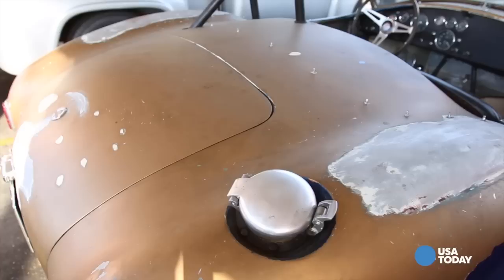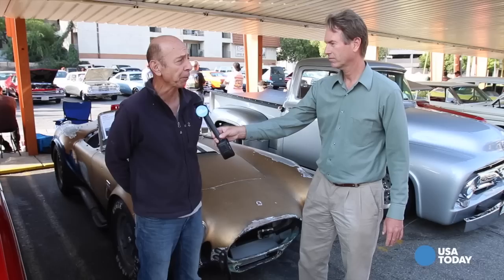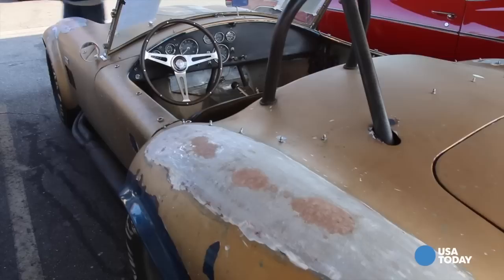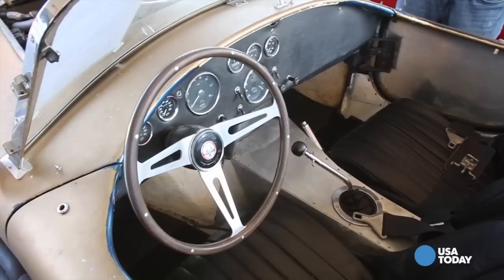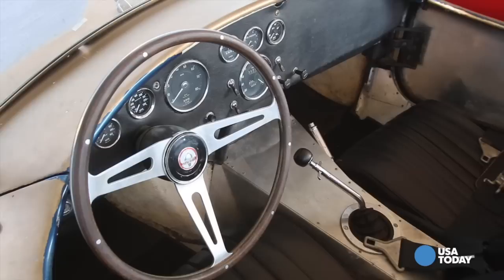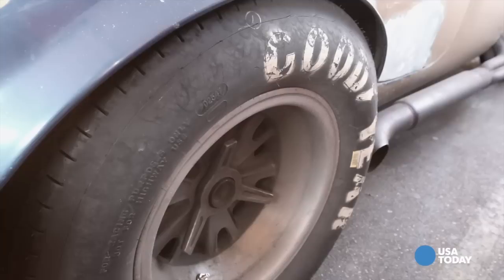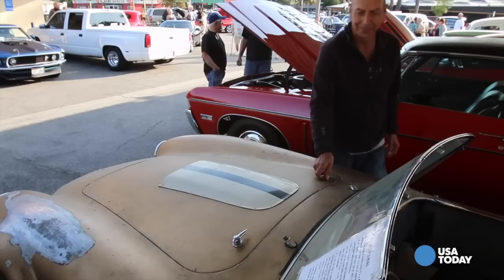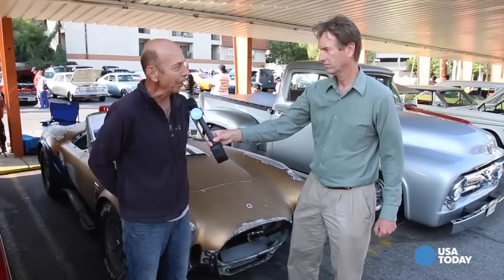A rare '65 Cobra 427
USA TODAY's Chris Woodyard uncovers a rare, but rough, 1965 Shelby Cobra 427 at an informal auto show in Burbank, Calif.